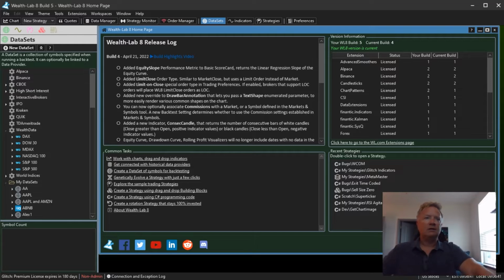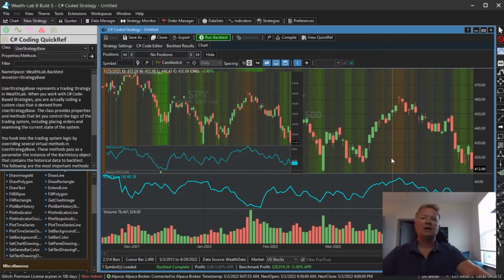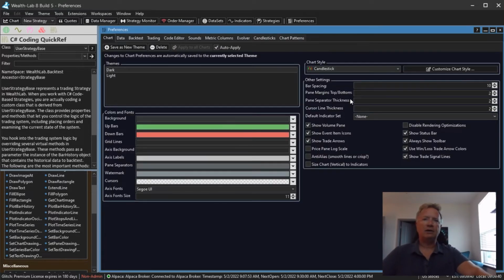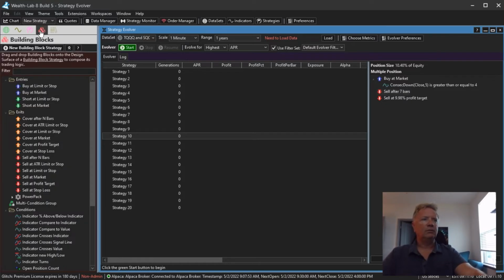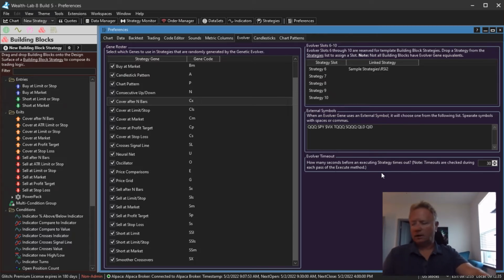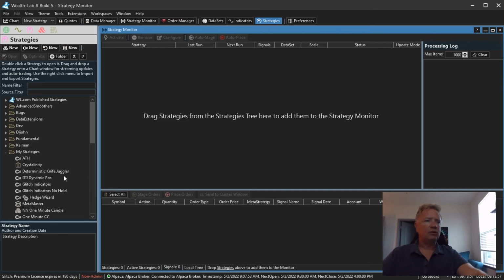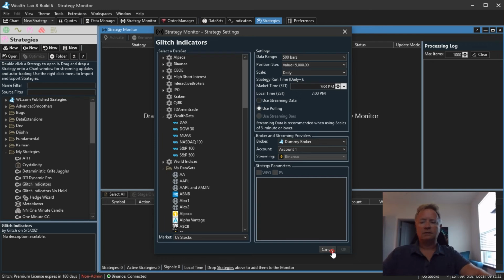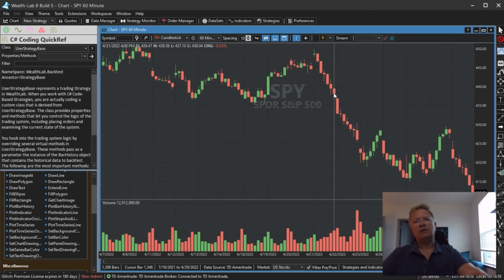WealthLab 8 - What's new in Build 5?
00:00 Intro
00:29 GetChartImage
03:14 New Evolver Genes, Sell/Cover After N Bars
04:40 Evolver Multiple Positions
05:53 Evolver Timeout
07:17 Strategy Monitor set Daily Run Time
09:03 Strategy Save-as Enhancement
09:59 60-minute Bars fix